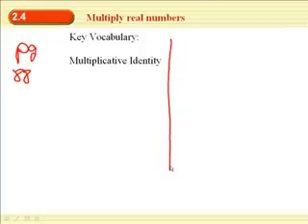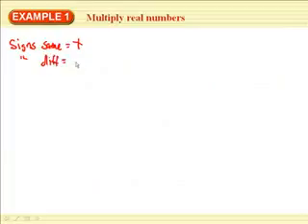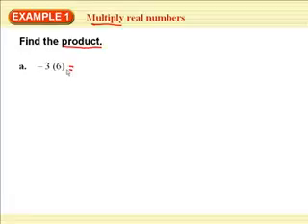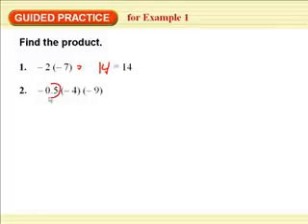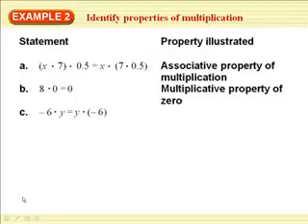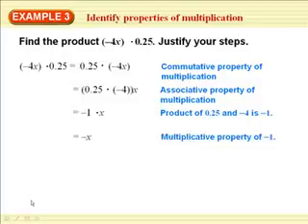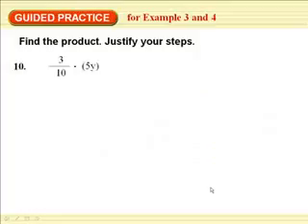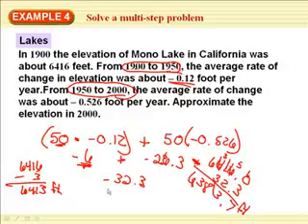HMSAlg12.4podcast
Algebra 1 2.4 podcast